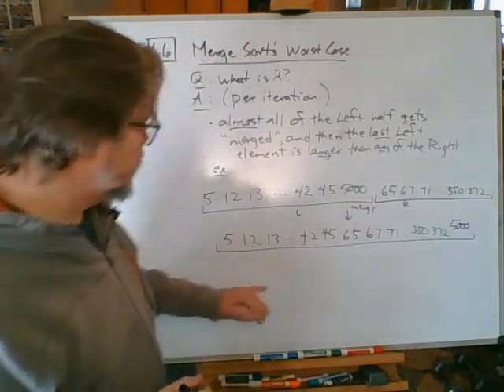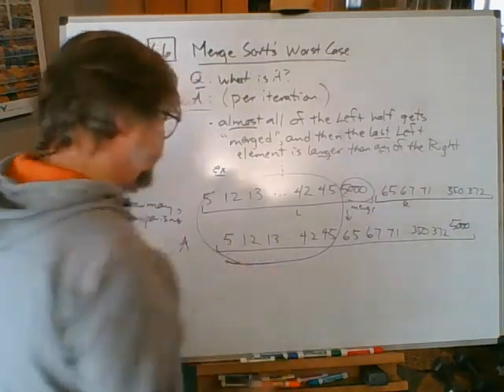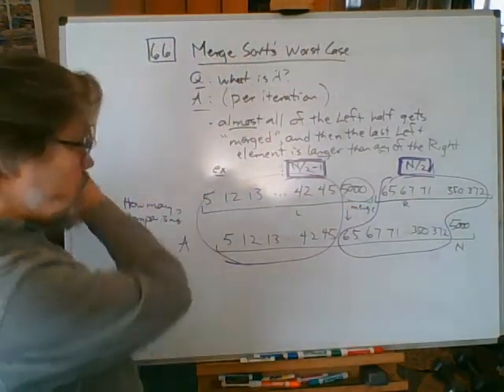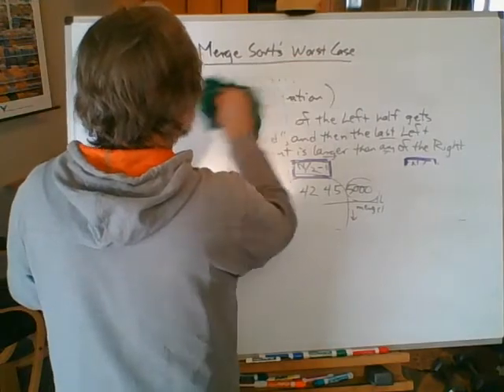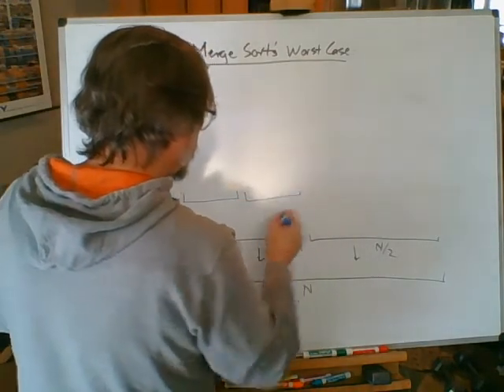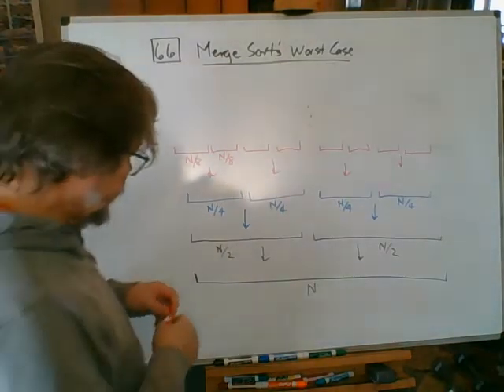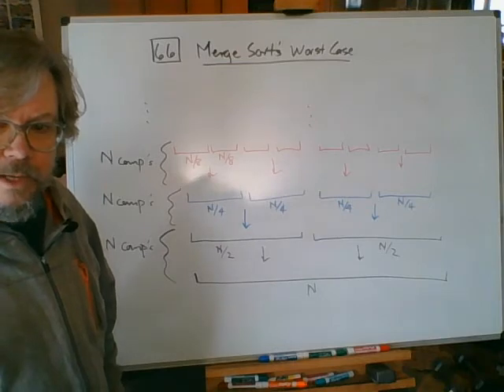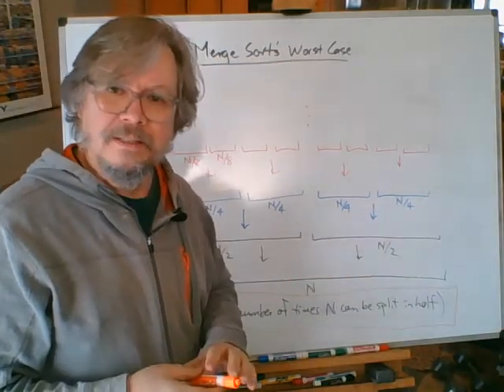CS 1124 066.2: Merge Sort Worst Case